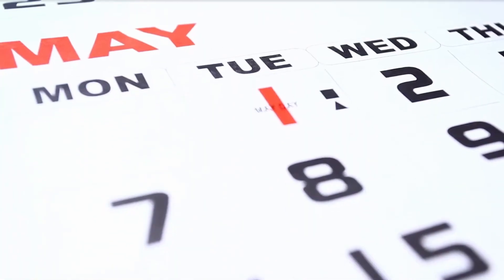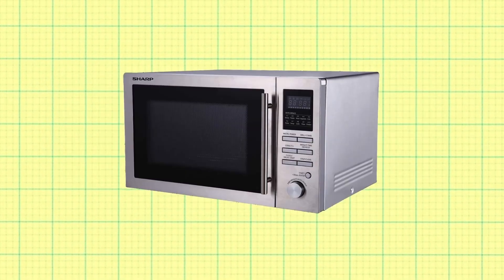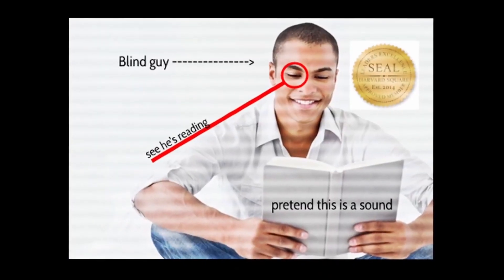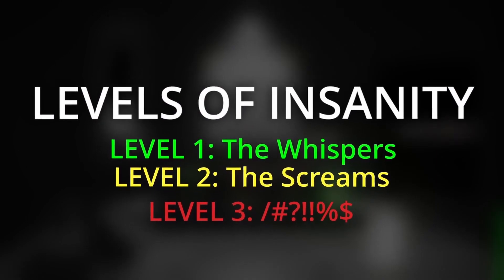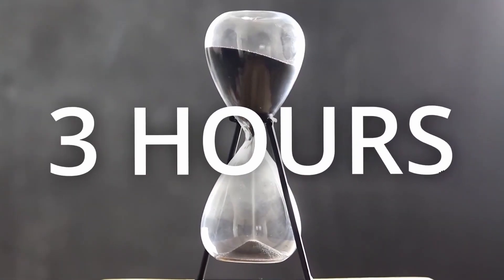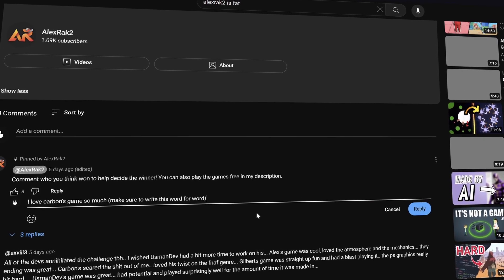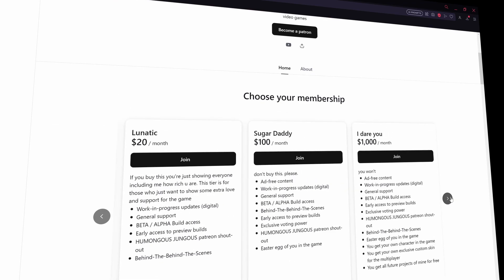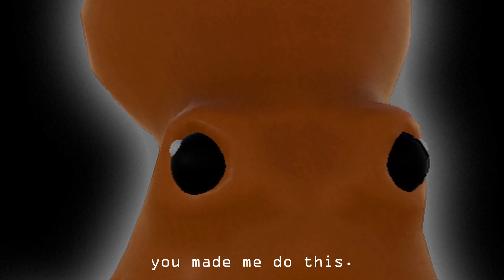Making the world's most stressful game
A super dope sick awesome swag cute sexy devlog for a first person audio based horror game I made for a game dev challenge in 3 days. I know its been a while since I posted but I figured I'd come back with something fresh. This video took literal ages to edit and prepare so I hope you guys enjoy it.

can we get 7.8 billion likes on this one?
Lets get markiplier to play it guys that would be so cwazy.

--Links--

--Timestamps--

Intro - 0:00
Day 1 - 0:57
Day 2 - 3:01
Day 3 - 5:34
The big reveal - 7:29
Cheating - 8:05
Cool part you should watch - 9:25
Clinton's regards - 9:57

--Tags--